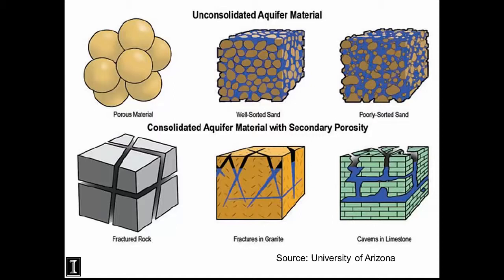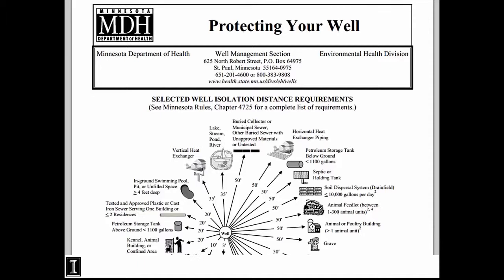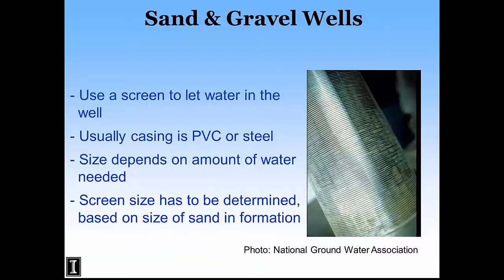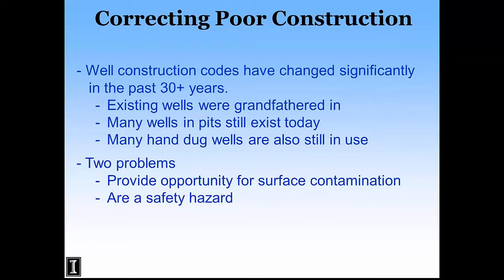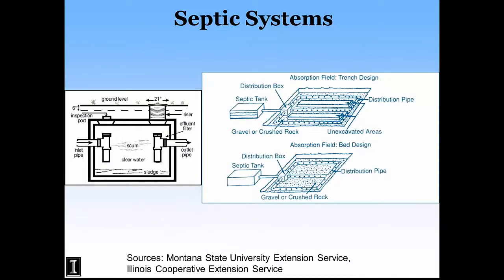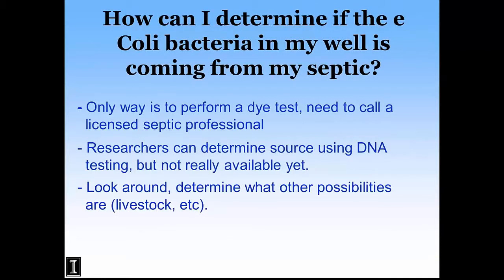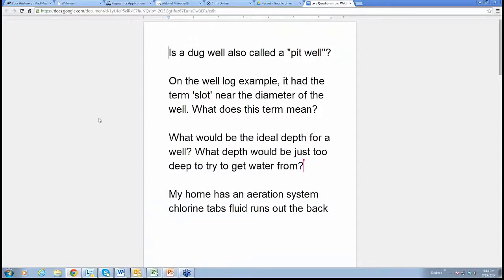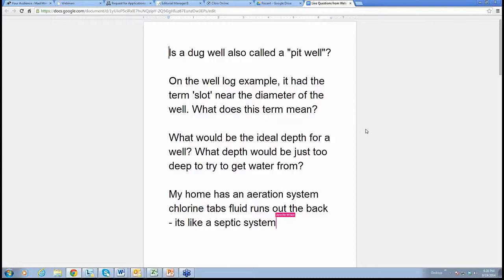Protecting Well Water from Contamination - August 19, 2014